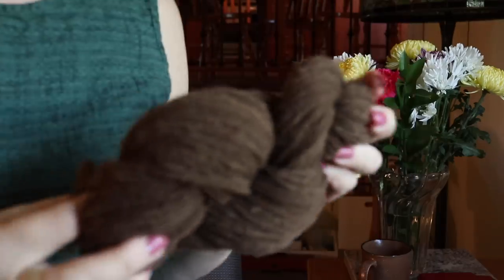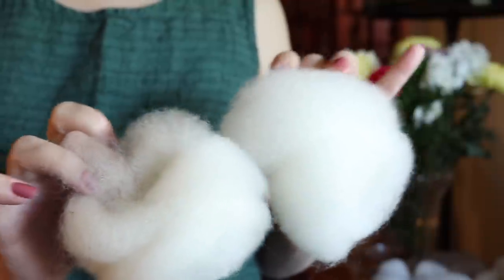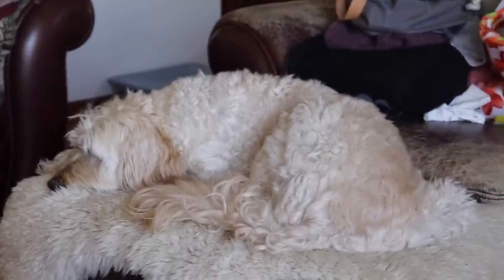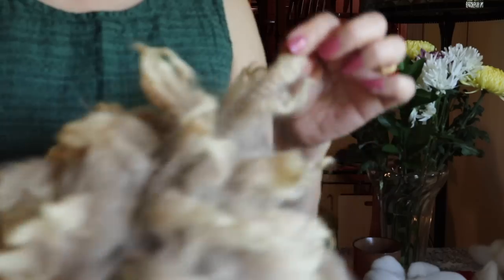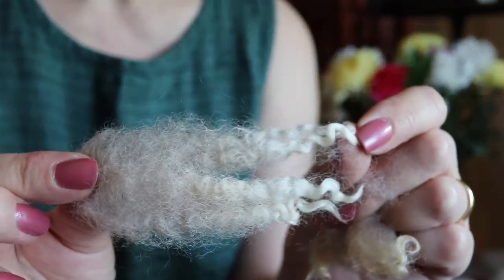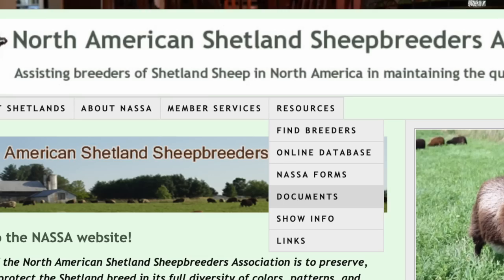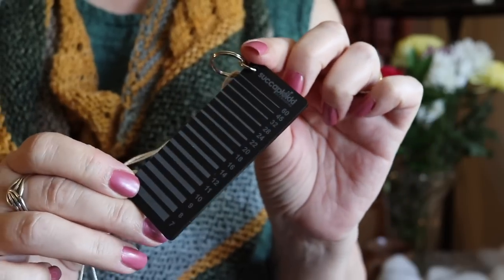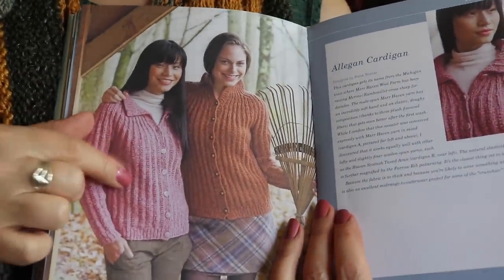So Many Fleeces, So Little Time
Hello Friends,
Join me this week for some fleece and fiber talk. I share my spinning, knitting, and latest fleece acquisition. I also share how I use a spinner's control card to estimate my wraps per inch (wpi) of my yarn. Finally, I share a book that spurred my interest in sheep breeds and started me on my spinning journey.
Check out the resources below for more information.
As always, thank you so much for your comments and encouragement.

Time Stamps:
0:00 Intro
4:58 Finished Spinning and fiber prep
12:35 Spinning Interlude
20:19 Fleece acquisition
38:02 Finished knit
42:20 Spinner's control card
44:35 Book Review
49:44 Chit Chat and goodbye 💜

Links:
Fiber Resources:

Spinner's Control Card: